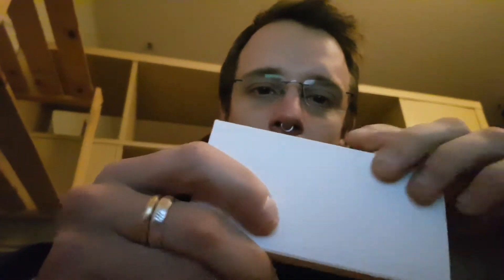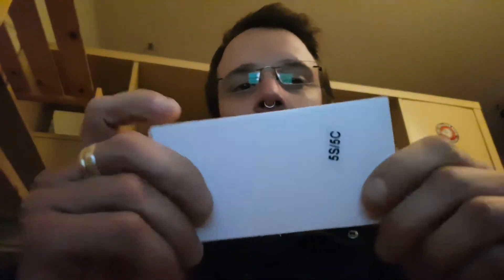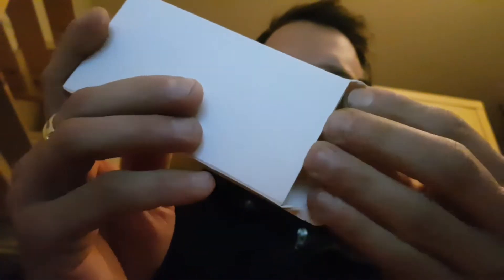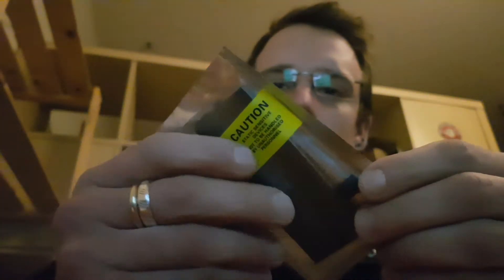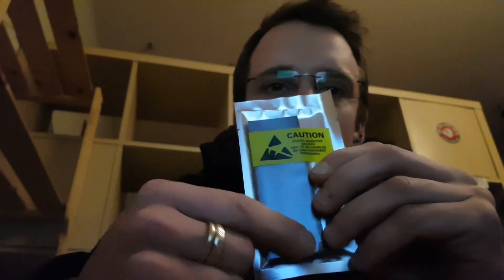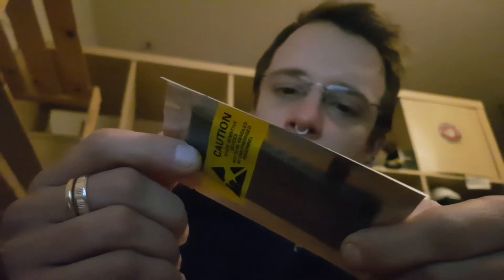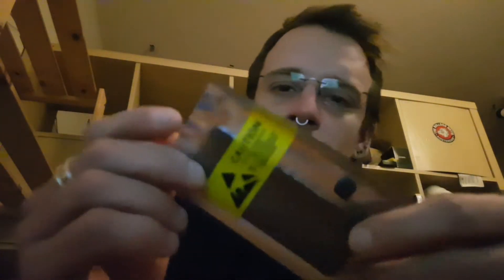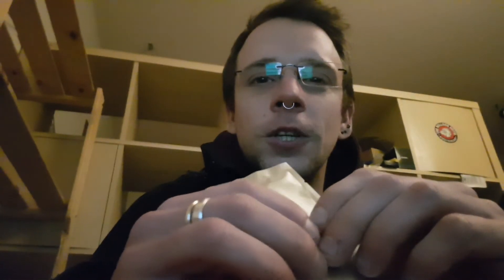Iphone 5s battery unboxing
Iphone 5s battery